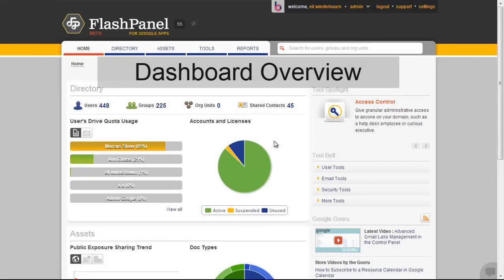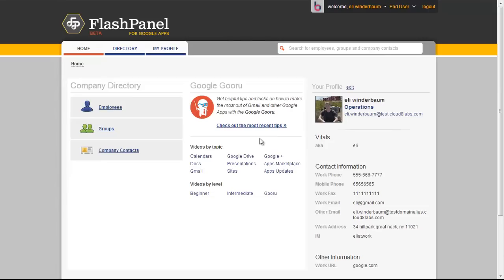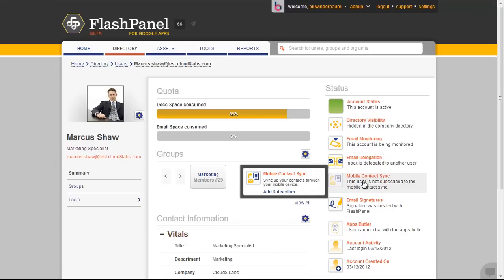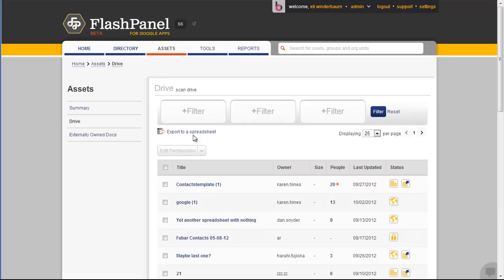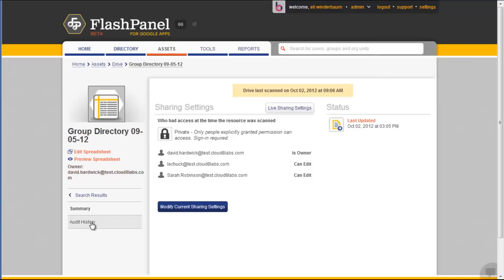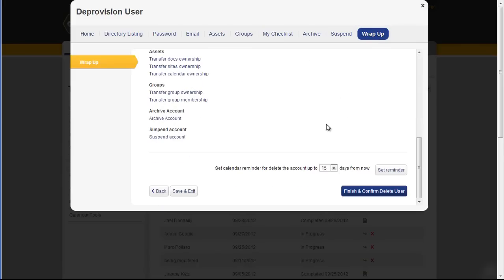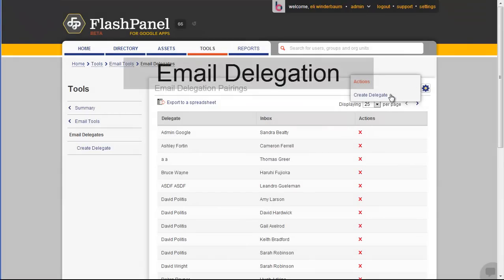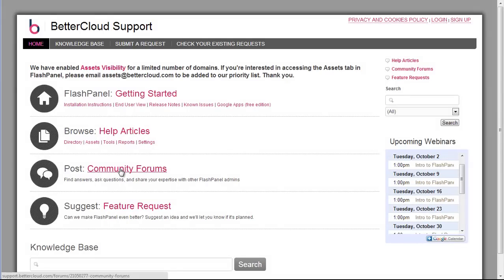Introduction to FlashPanel for Google Apps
FlashPanel is the #1 Google Apps Management tool on the market, helping Google Apps administrators to automate, secure, and delegate various administrative functions throughout their Google Apps domains, while also providing end-users with enhanced features and usability.